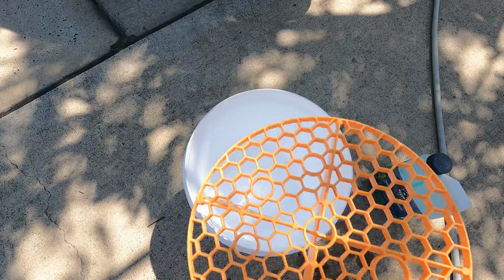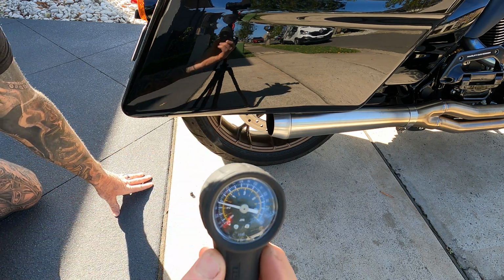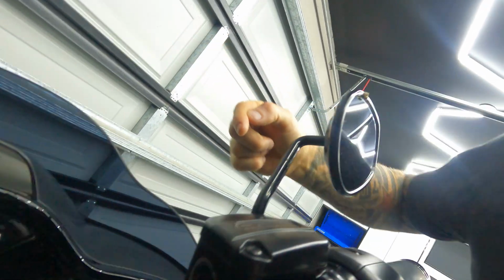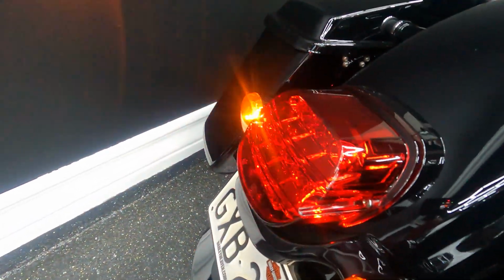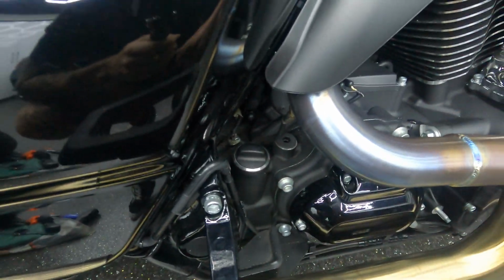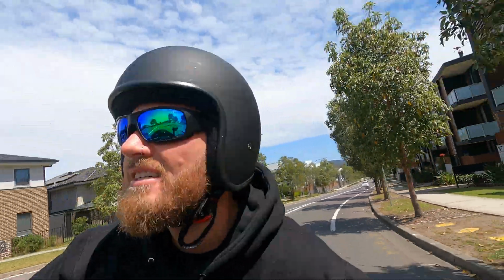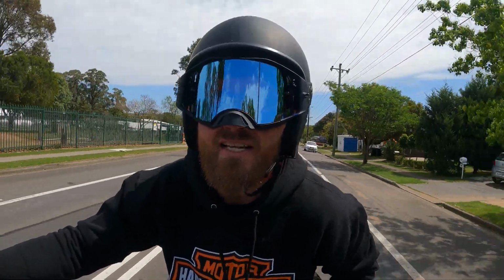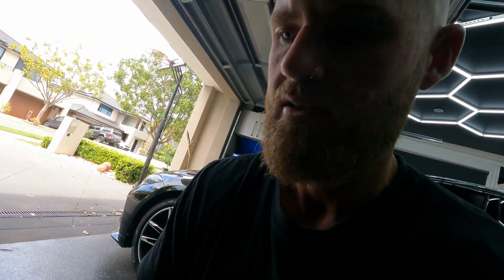Road trip preparation - PART 3 Checking over the bike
In this finale part of my preperation for my road trip i chack over the bike and semi plan the route. Enjoy!